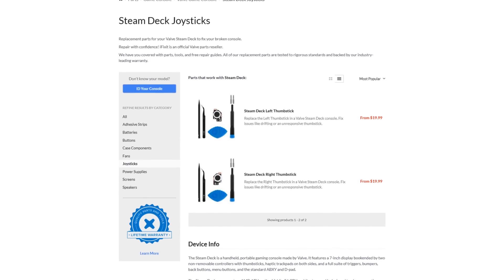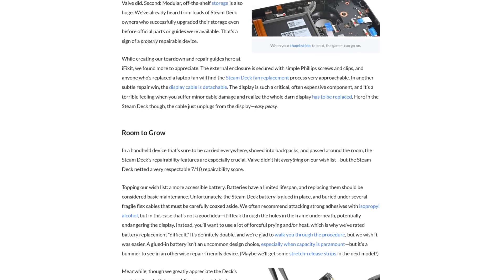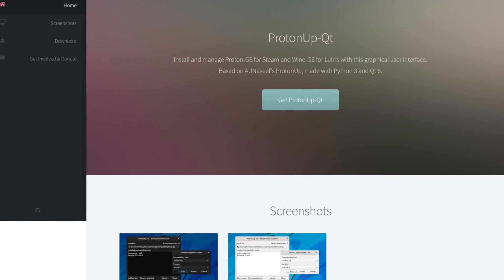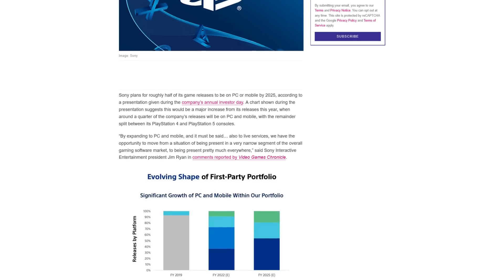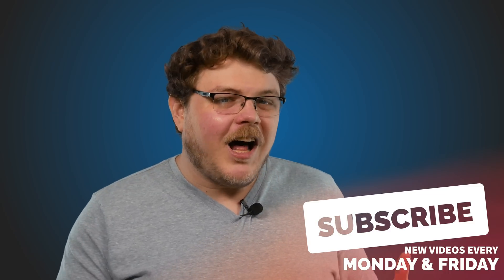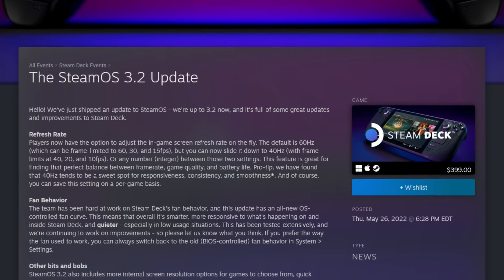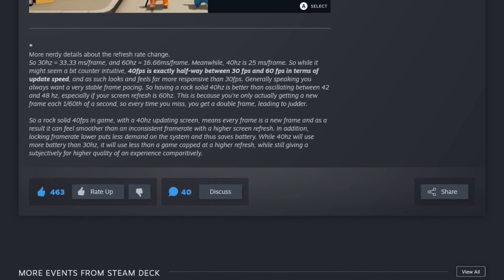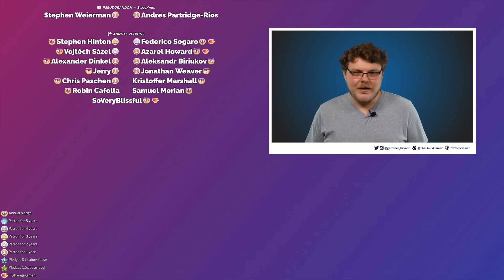Massive new features hit the Steam Deck.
* BTC: 1DckZocn7pA7MDzKSu98UbS4TjocfK633x
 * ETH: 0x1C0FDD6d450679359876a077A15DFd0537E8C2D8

1. Be kind to each other.
2. Don't swear, don't use racial slurs (you will be automodded)
3. I reserve the right to permanently ban habitually abusive commenters and I don't apologize. Banned users /won't/ be notified.

Office Rig:
 * Manjaro GNOME

Home Server:
 * ASUS M5A78L-M/USB3

0:00 - Intro
00:08 - iFixIt launches replacement part program
00:31 - iFixIt Leak video
02:32 - ProtonUp-Qt adds Bottles support
03:02 - Shoutout to Luxtorpeda
03:57 - More SONY games coming to PC
04:30 - Psychonauts 2 gets native release
06:04 - SteamOS 3.2 Update
08:03 - Steam Deck Client update